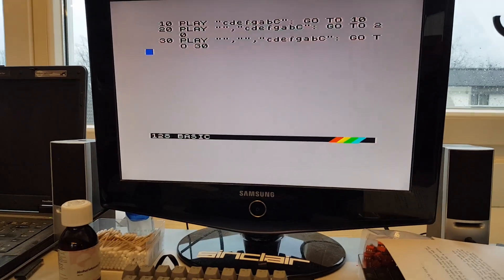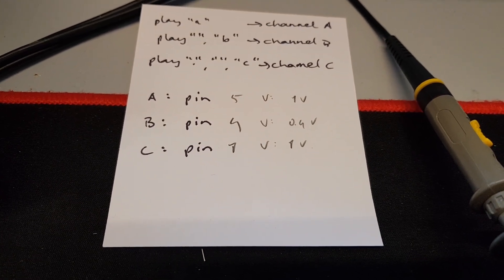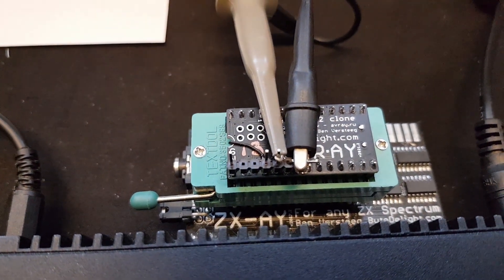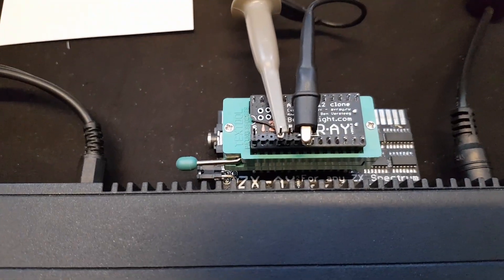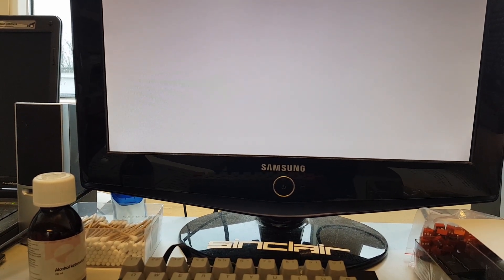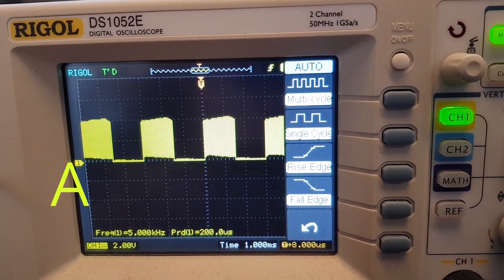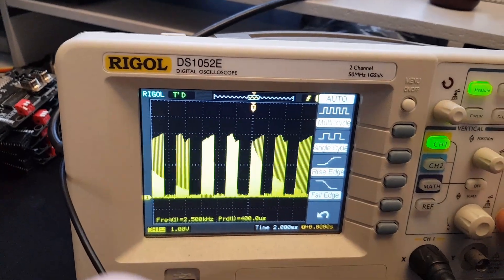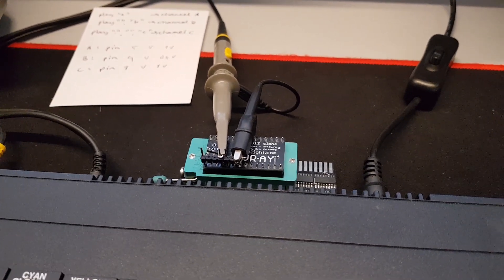AVR-AY 3 channel testing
I decided to test the AVR-AY 3 channel firmware today.
The AVR-AY modules I made so far, had 2 channel output, where the third channel was mixed to left and right outputs by the software.
However, on some applications you want to mix the 3 channels externally.
The firmware works almost well: the quality of the audio is perfect, as good as the 2 channel version, but there is one issue with the added third channel, where it is lower in volume, less than half of the other 2 channels.
I couldn't find a cause in the firmware source, so I made this video for the original developer and Andy who is helping me out as well.